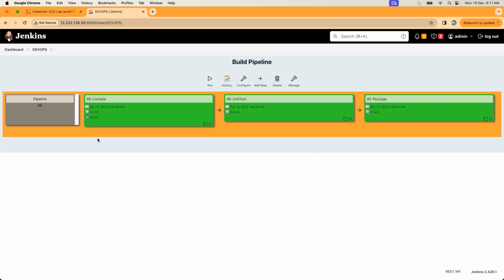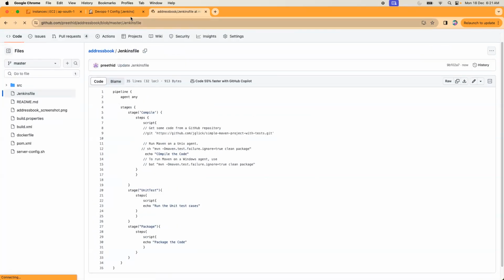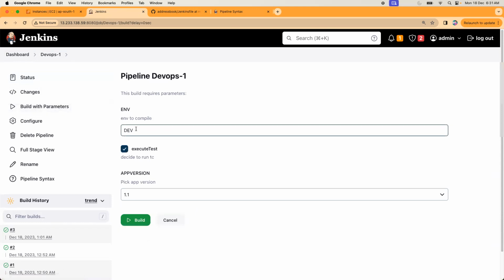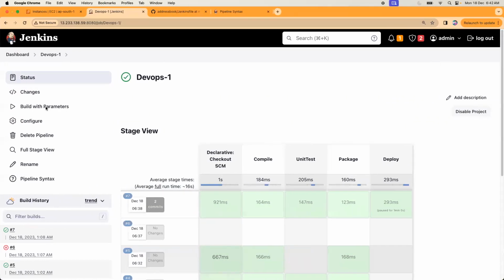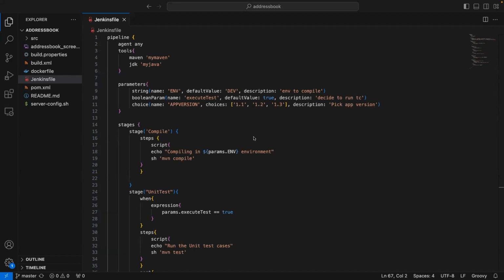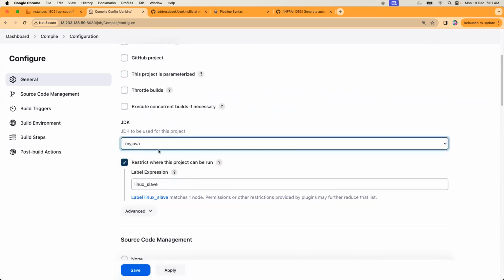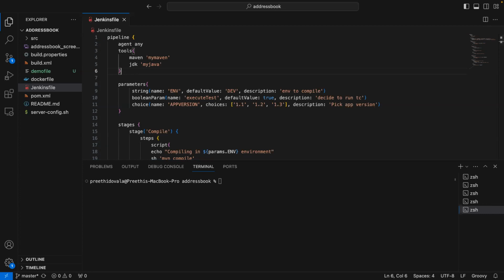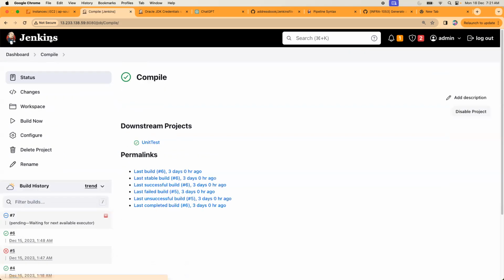Day 12 DEVOPS LIVE TRAINING December 2023 - Jenkins -4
CI pipeline on Java-mvn project
Master-slave Concept
Distributed Builds in Jenkins
Triggered the pipeline on slave machine

Hi, *Greeting From Preethi DevOps*

*_7th January 2024 (Sunday) @ 7:30 to 9:00 AM IST_*